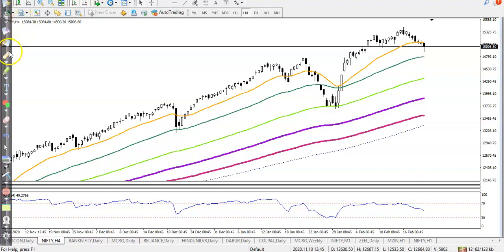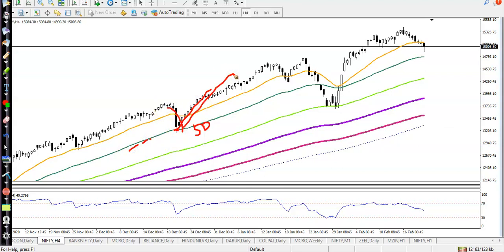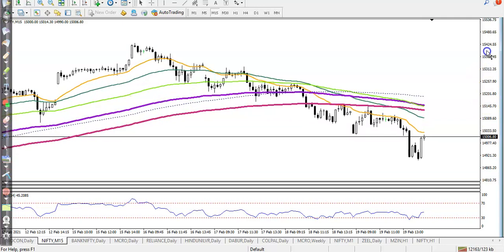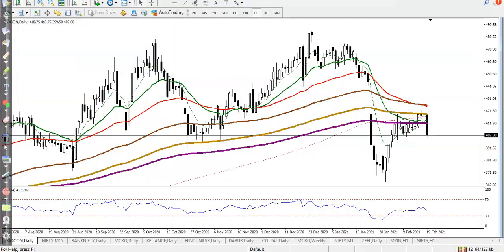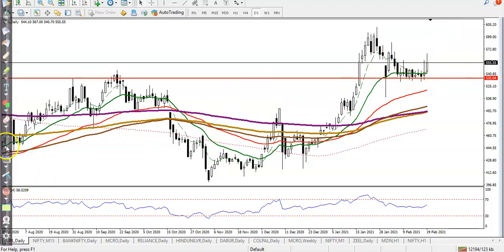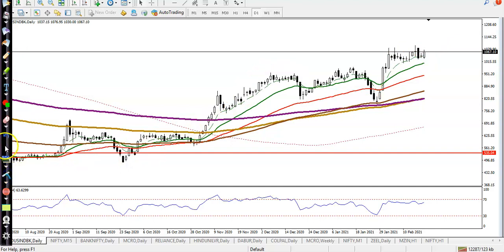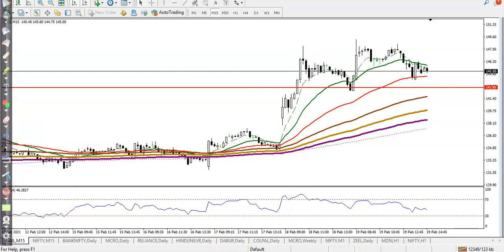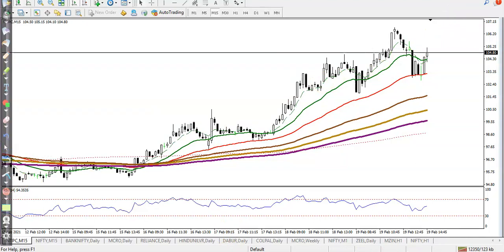Yesterday Top stock analysis | market behavior | Nifty 50 | Alice blue